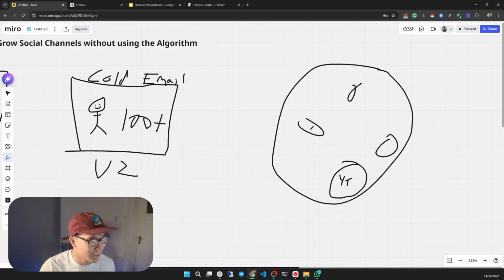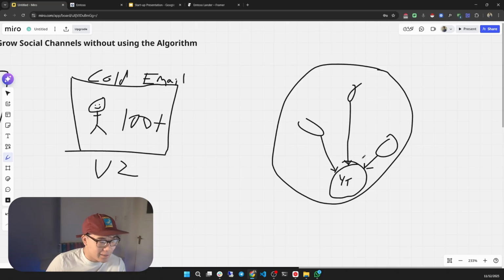How I Grew My Youtube Without Needing To Post